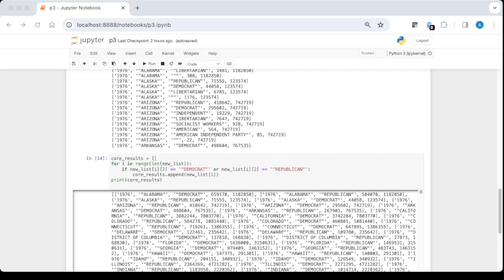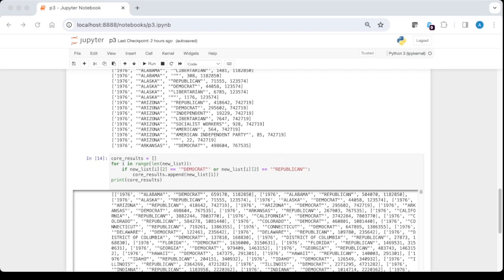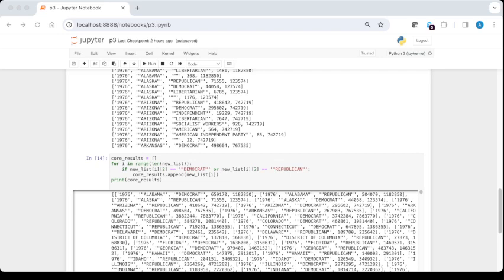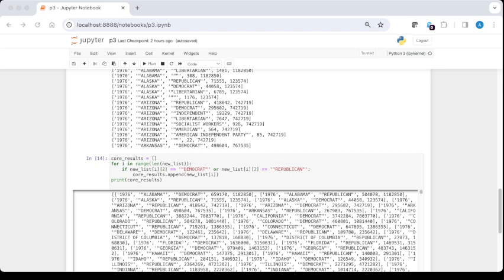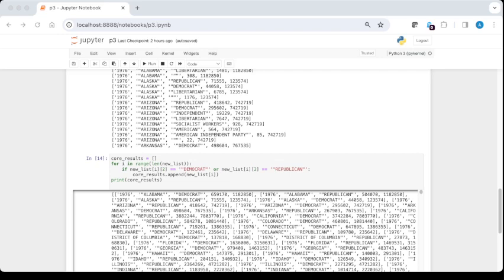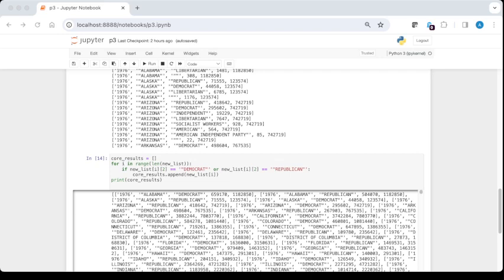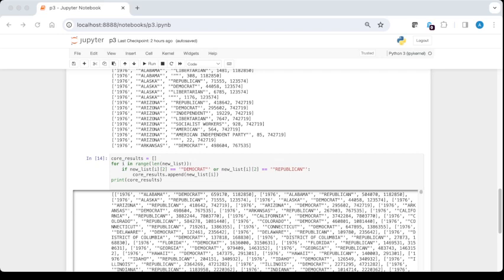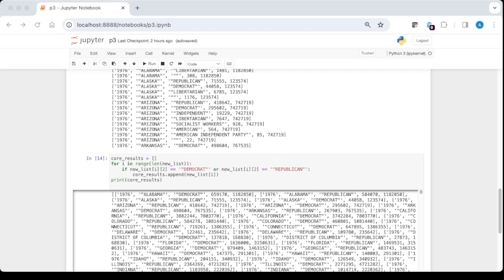Building your data structure for project 3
A clarification of the point I was trying to make in today's disorganized lecture